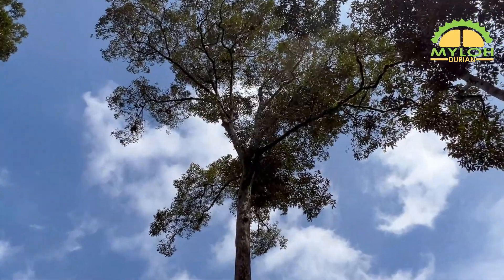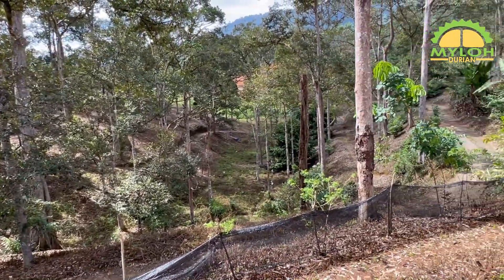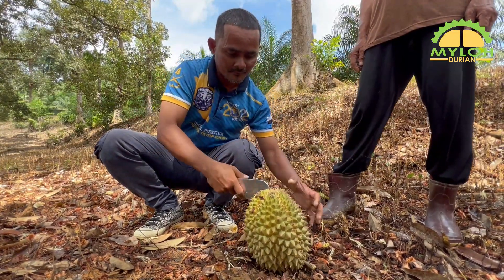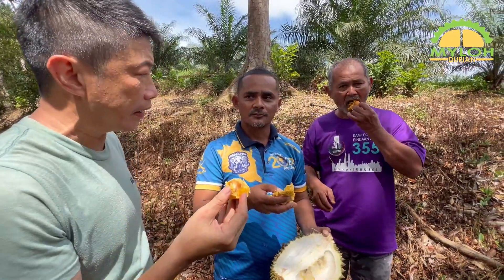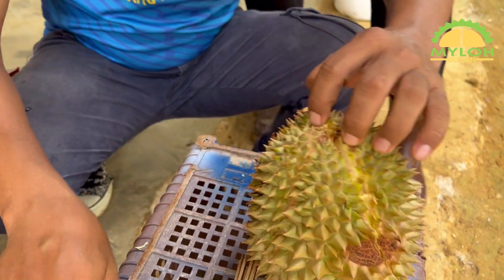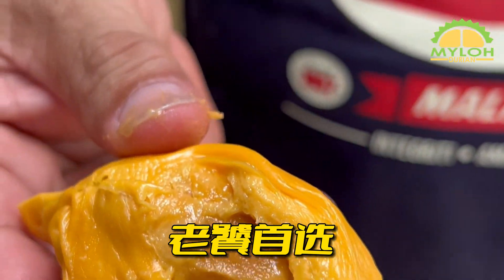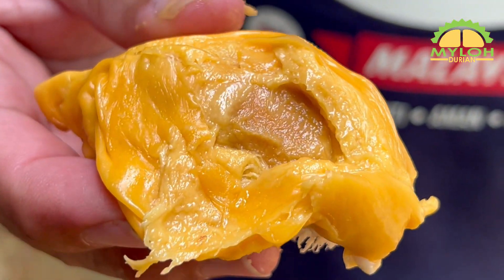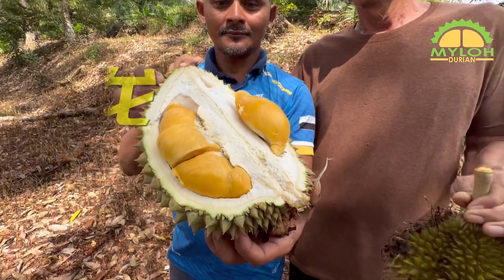馬來西亞唯一結果實的40年老樹 | 稀有品種 | 頂級甘榜榴蓮 duriankampungpremium | 預定才能吃到的榴蓮 | 老薑的金黃色澤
nagaemas 金龍榴蓮，是這品種中，馬來西亞唯一一顆結有果實的40年 老樹榴蓮。它是一種非常稀有品種，屬於頂級 甘榜榴蓮 duriankampungpremium，你必須預定才能吃到。它有老薑的金黃色澤。